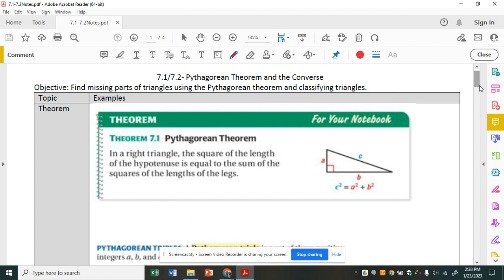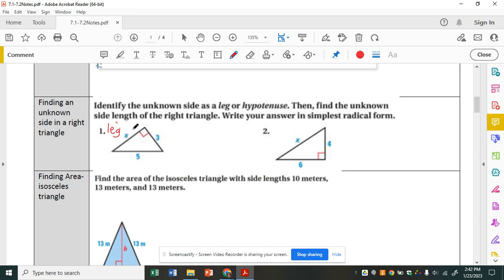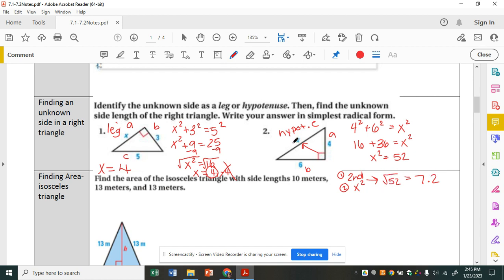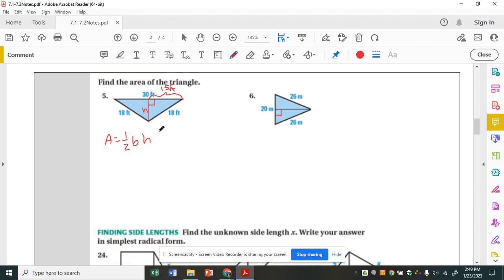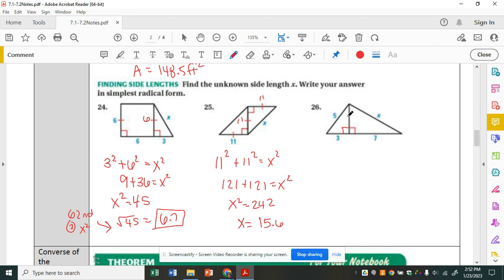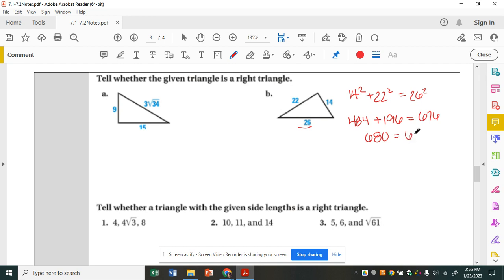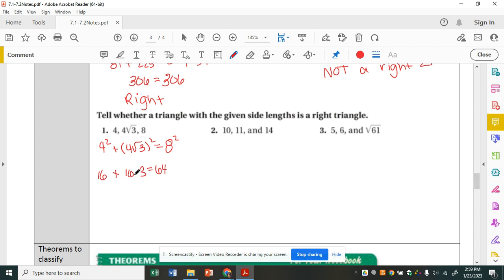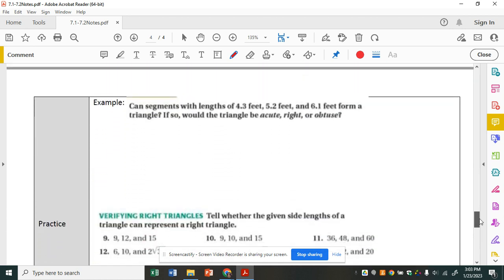7.1/7.2 Notes Part 1